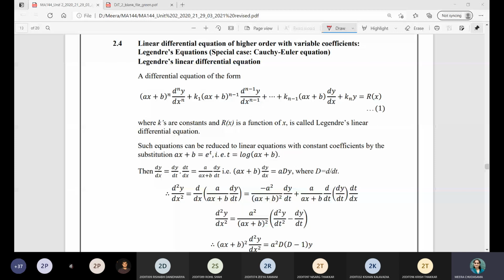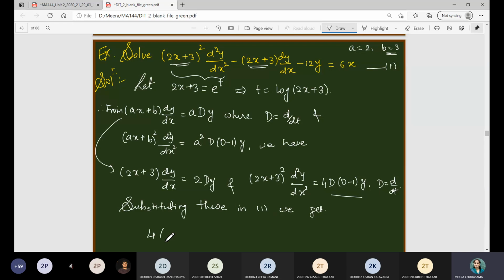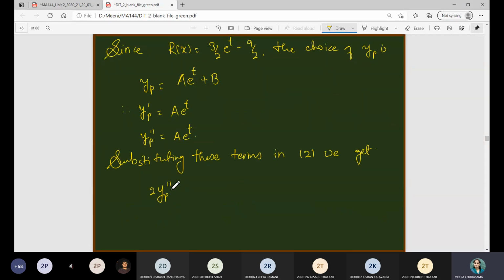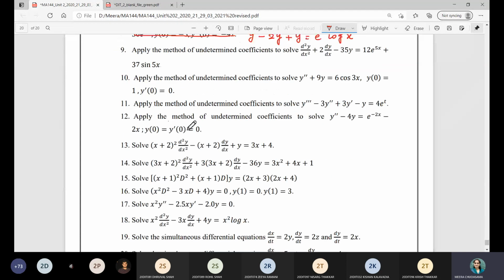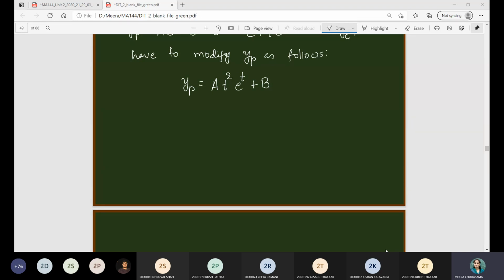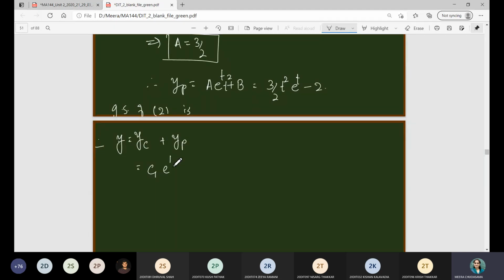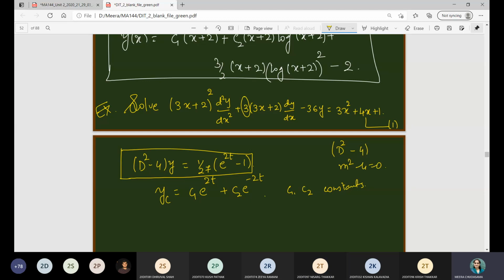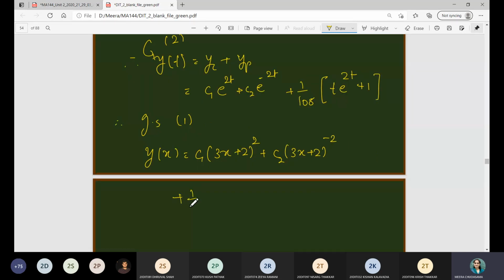Legendre's and Cauchy Euler's Differential Equations